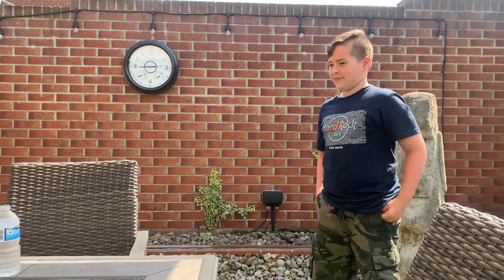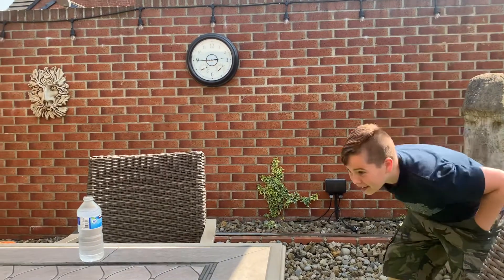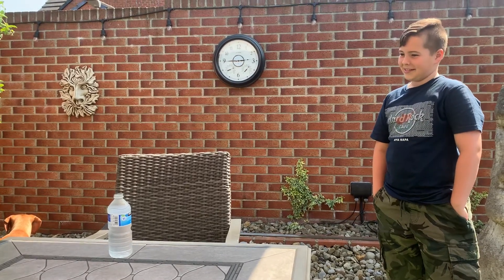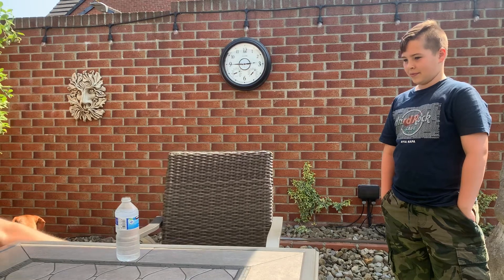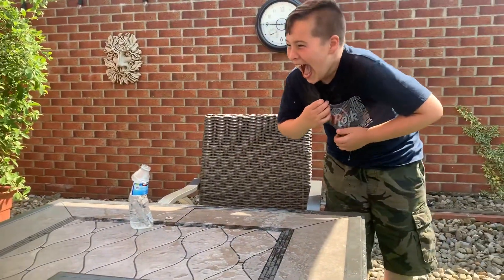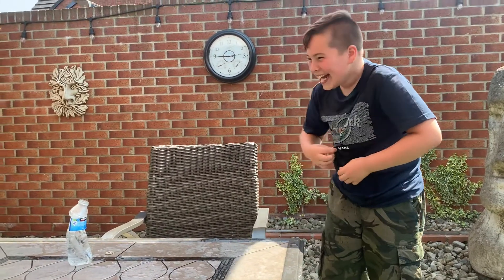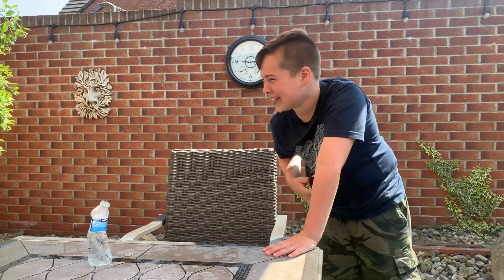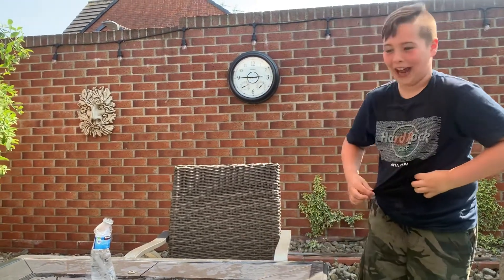Water bottle challenge! (I got pranked)